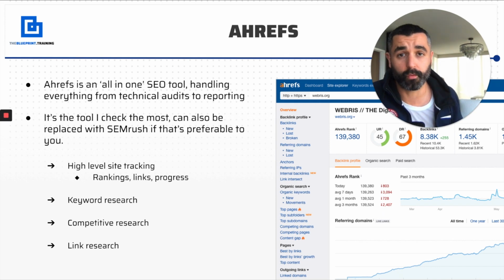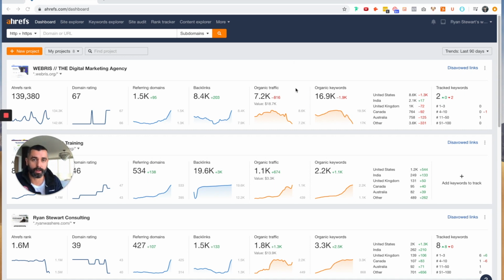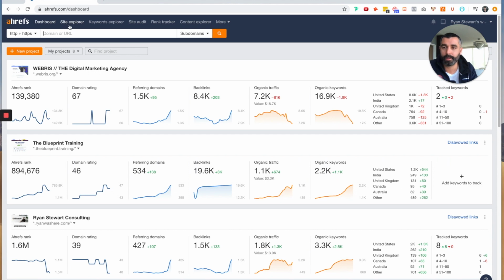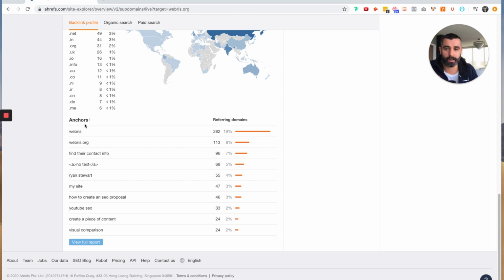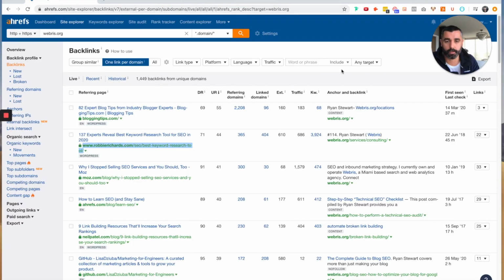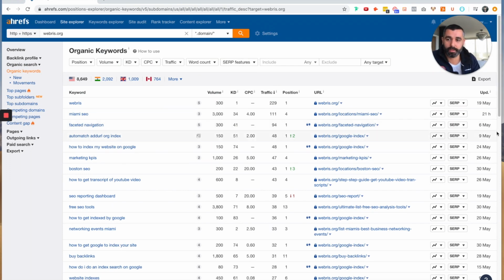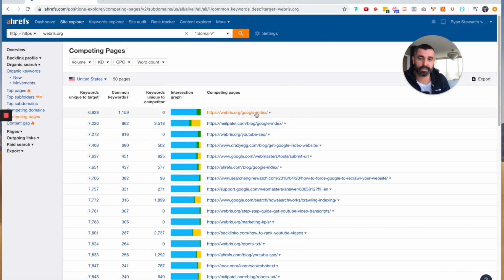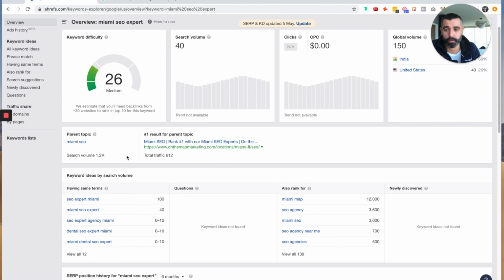How to Use Ahrefs (Free Training)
Over the shoulder tutorial on using Ahrefs for SEO analysis.